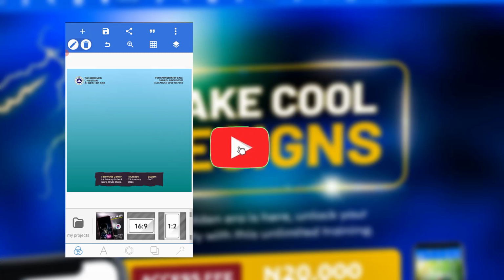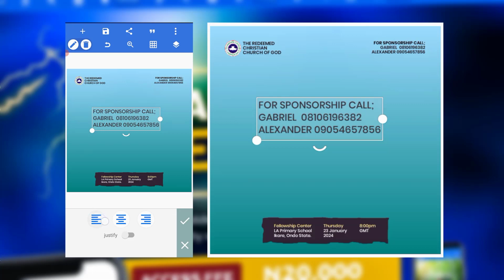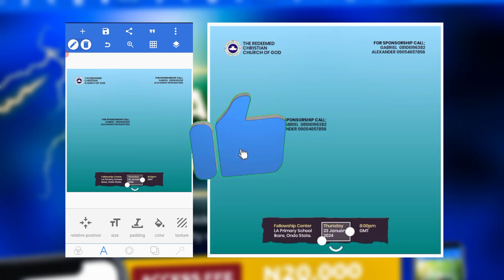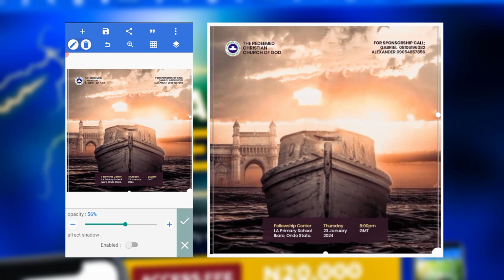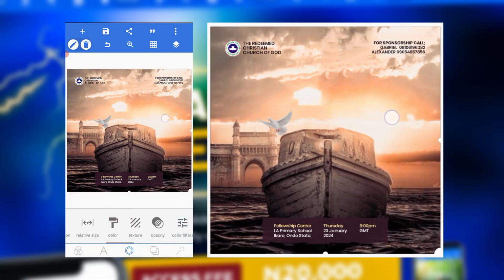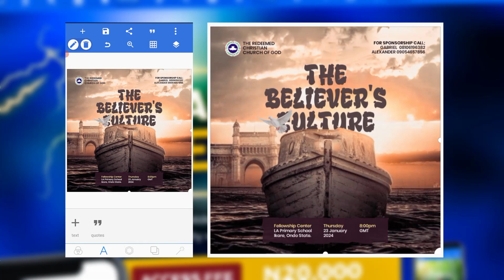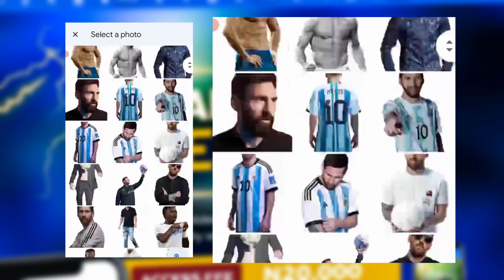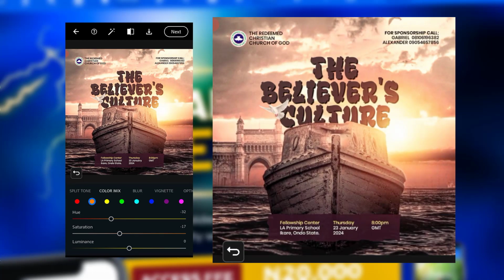Amazing Church Flyer Design with pixellab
Check out this step-by-step tutorial on how to create visually stunning church flyers using Pixellab! In this video, we'll walk you through the entire process of designing eye-catching promotional materials for your church. Whether you're a beginner or an experienced designer, this tutorial will provide you with valuable insights and techniques to elevate your flyer designs.

Discover how to leverage Pixellab's powerful features and tools to bring your ideas to life. We'll cover everything from choosing the right fonts, colors, and graphics to create impactful visuals that grab attention and effectively communicate your church's message.

Our easy-to-follow instructions will guide you through each stage of flyer creation, ensuring you gain the necessary skills to come up with unique designs that resonate with your target audience. Don't worry if you're not tech-savvy – this tutorial is designed for anyone interested in enhancing their promotional materials.

By incorporating these design principles, your church flyers will become irresistible and compelling, attracting more people to your events and services. Maximize your reach and engage your community like never before with these expert tips and tricks.

Together, let's create eye-catching promotional materials that leave a lasting impression!